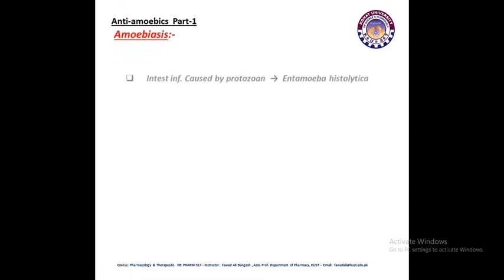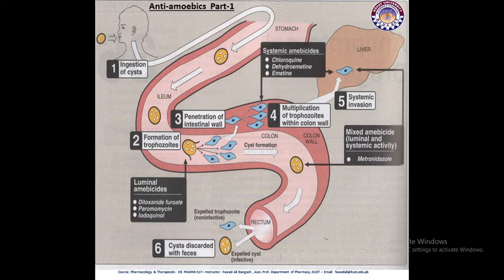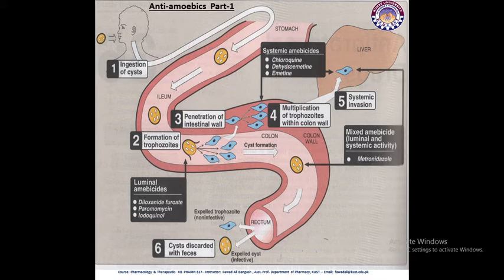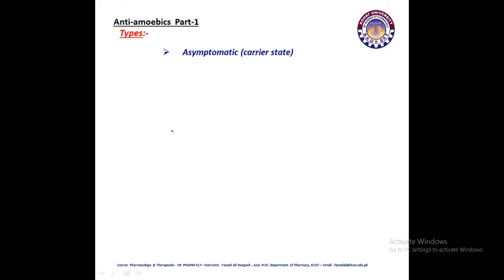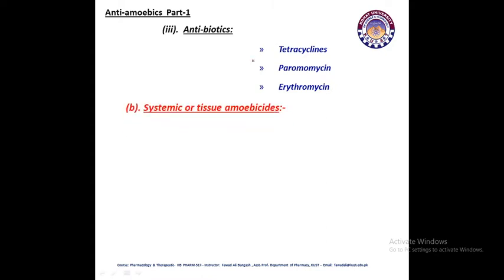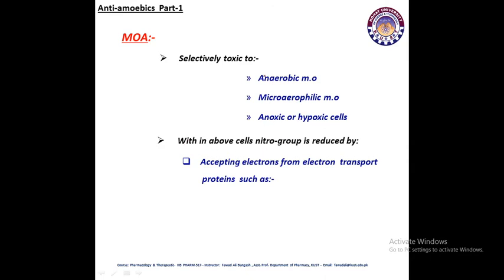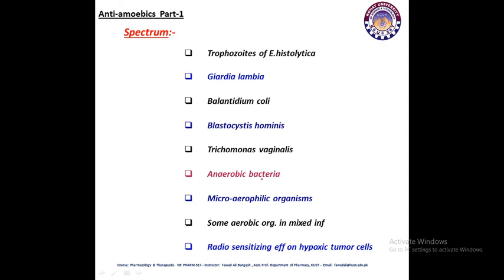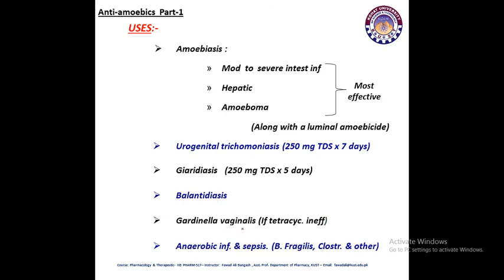Anti amoebiasis PART 1